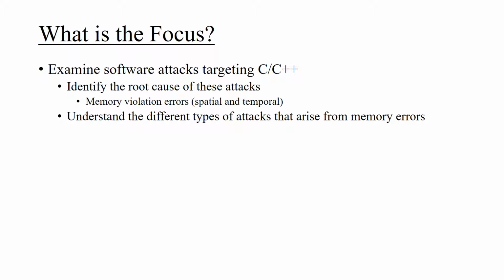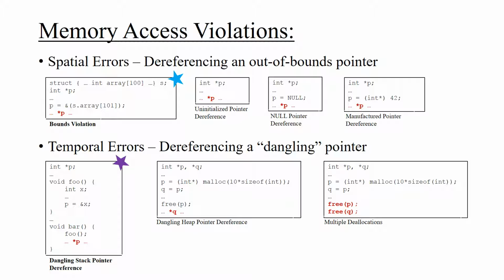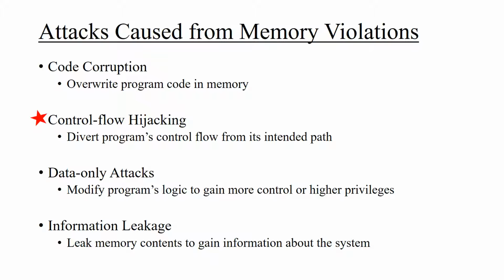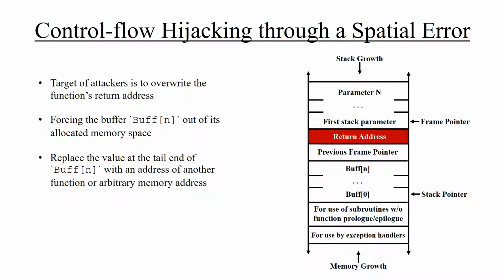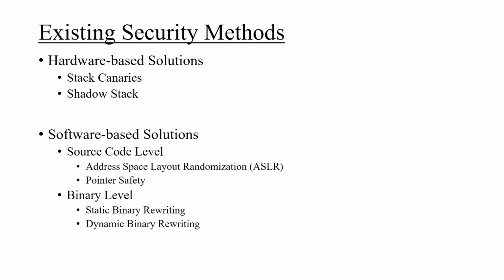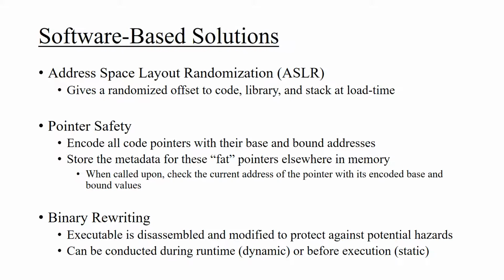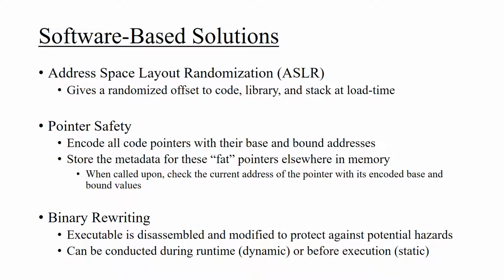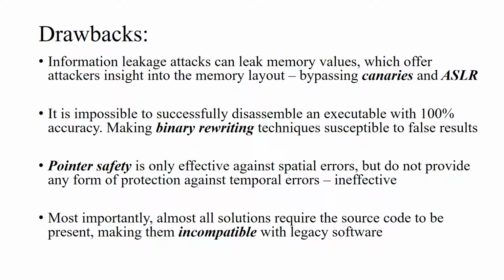ece824_final_presentation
A presentation about the culmination of the semester's work. My research in the software attacks, and existing countermeasures of the C/C++ programming languages.